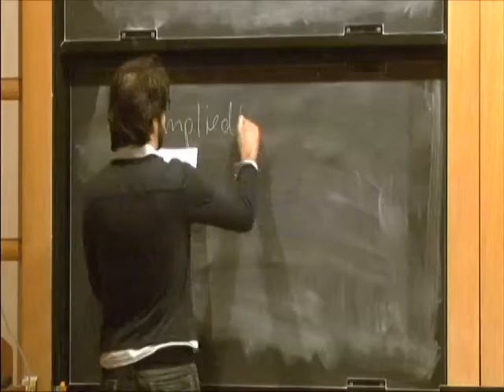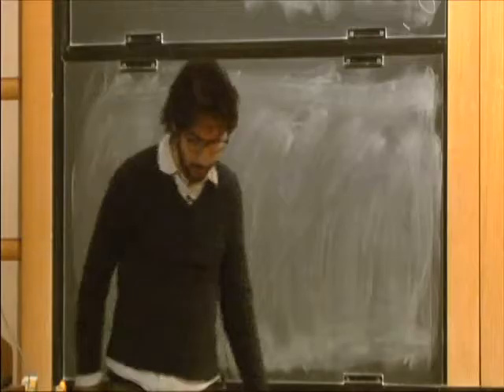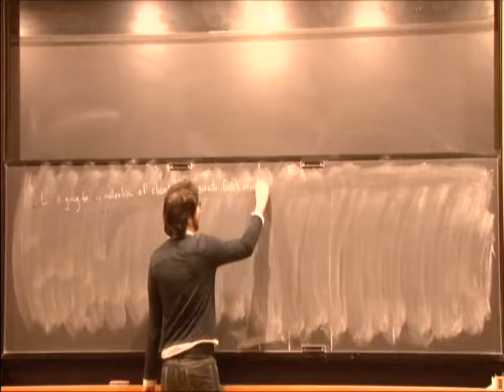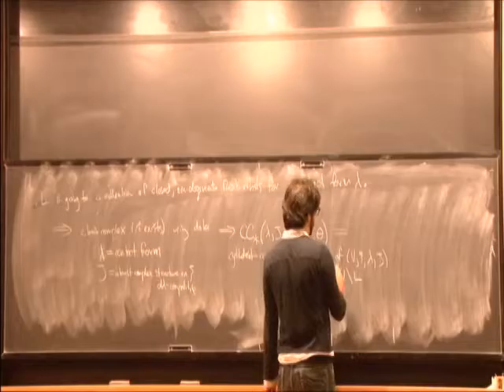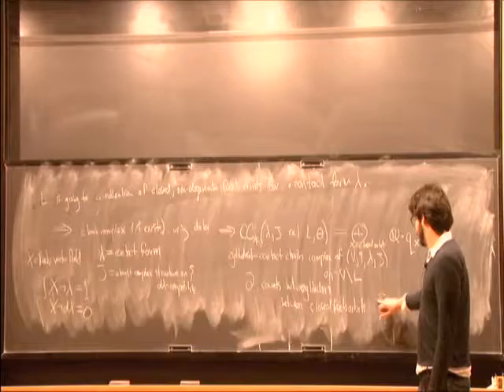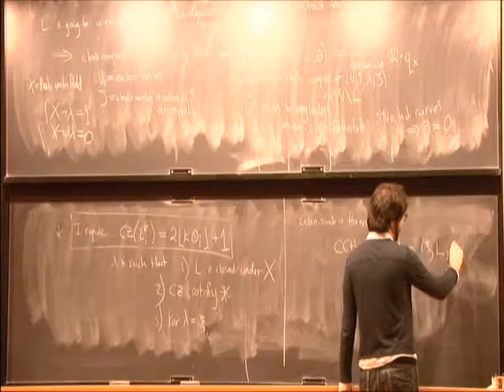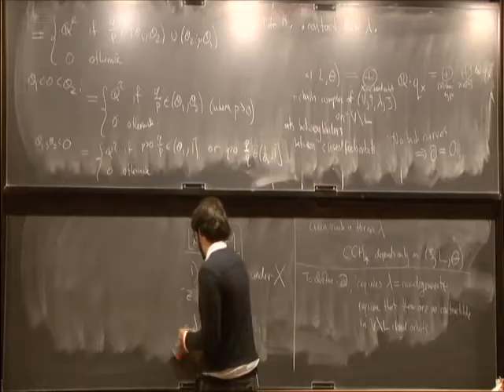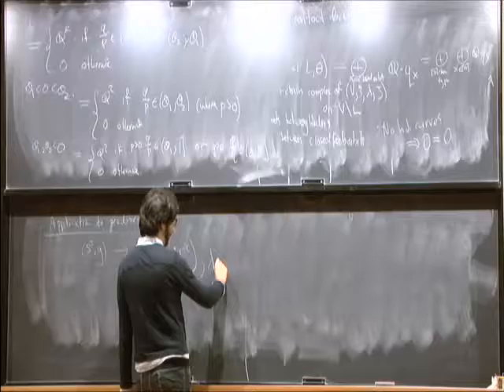Implied Existence for 3-D Reeb Dynamics - Al Momin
Al Momin
Purdue University

Using a version of cylindrical contact homology on the complement of some Reeb orbits in a 3-dimensional contact manifold we will deduce that the existence of closed Reeb orbits with certain topological/dynamical properties implies the existence of other closed Reeb orbits. Often, a measure of the rotation of the Reeb flow around these orbits (the Conley-Zehnder index) plays a role. To illustrate this role, we will describe a particular result on the Hopf link in the tight 3-sphere in some detail. Finally, we will show how one recovers, as a corollary of this result, a version of a theorem of Angenent on geodesics in the 2-sphere.